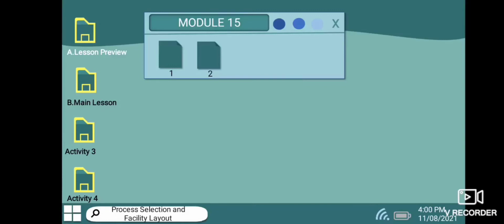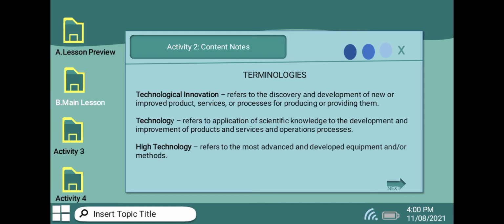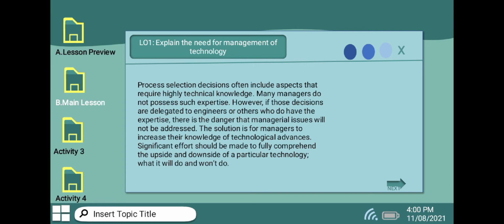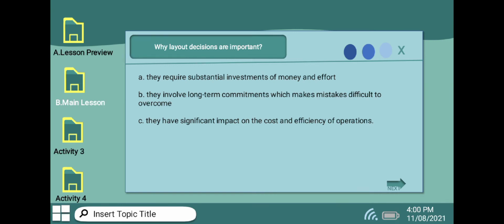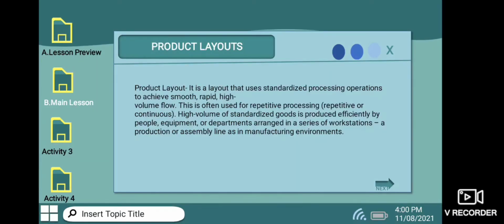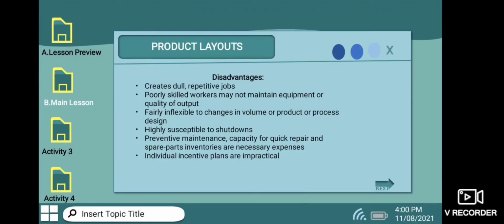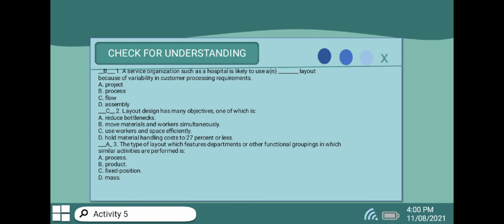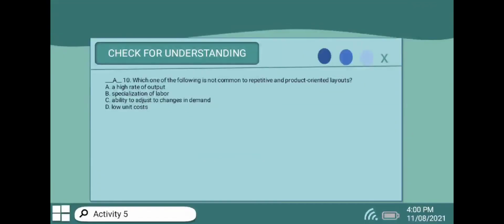Module 15: Process Selection and Facility Layout (partII)